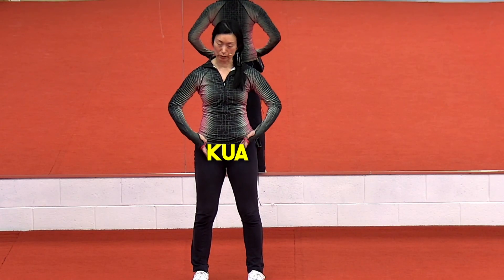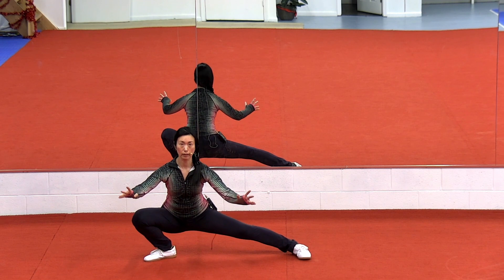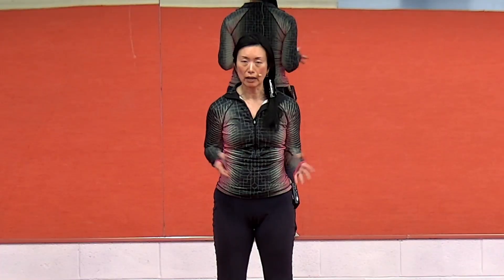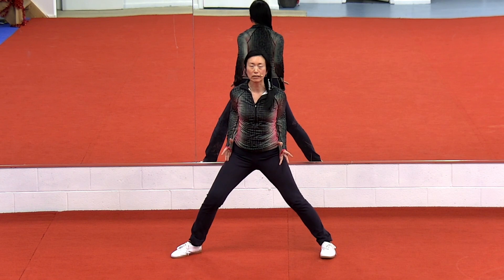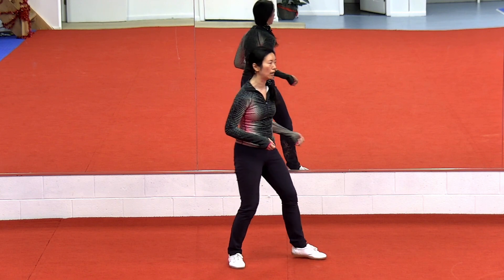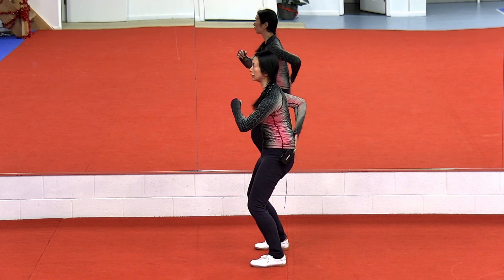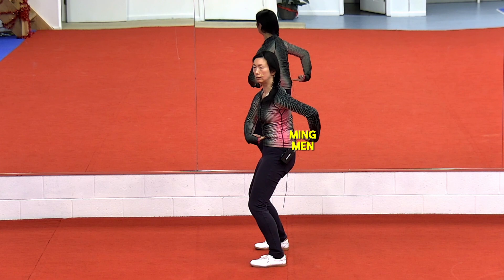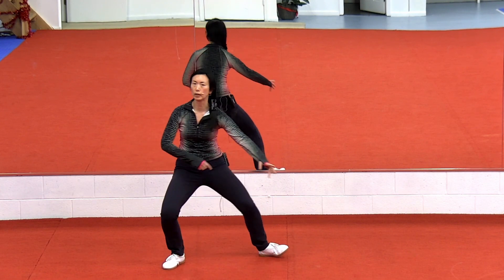Unlock Your Kua: The Key to Better Mobility in Tai Chi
Learn how to improve your Tai Chi movements by opening up your "kua," the area where your leg joins with your pelvis. Discover the critical role the kua plays in mobility, knee health, and alignment in Tai Chi. By strengthening your glutes, core, and keeping your knee aligned, you can move like a ball, rotate effortlessly, and reduce the risk of knee damage. Improve your Tai Chi experience and achieve better mobility by focusing on keeping the kua open and your knees properly aligned.